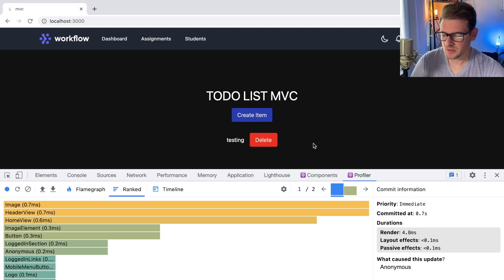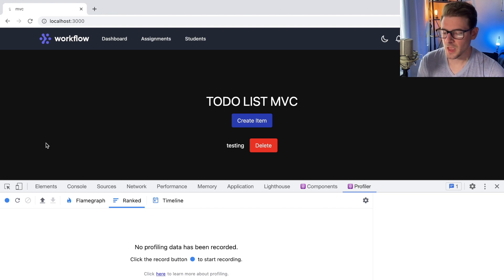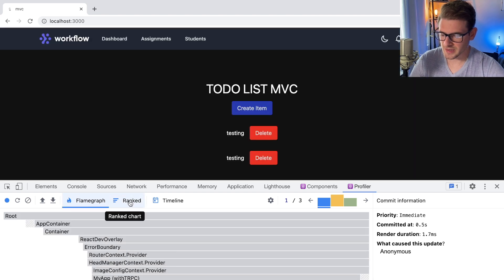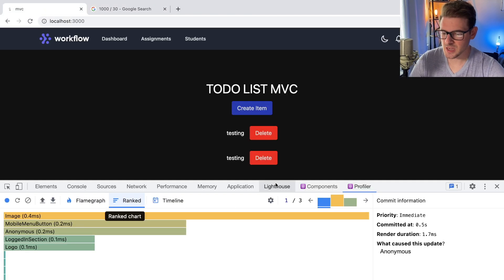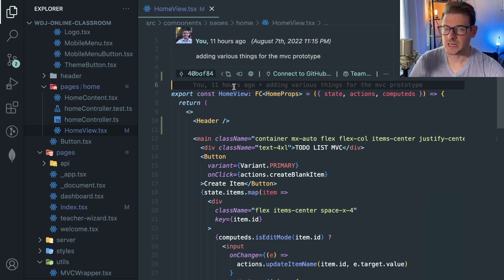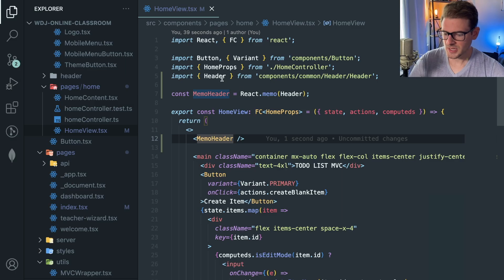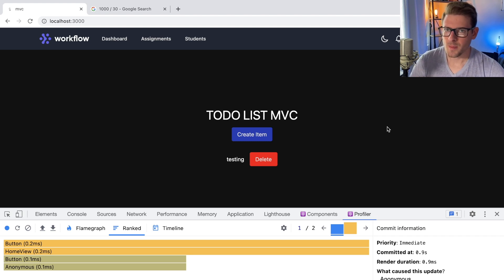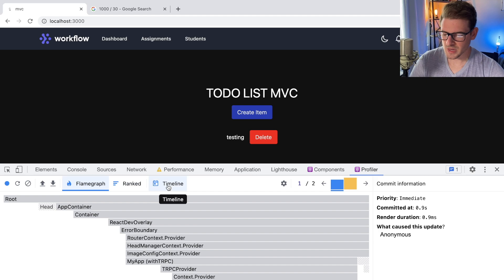Stop worrying about React Re-renders so much (an overview of the react profiler with refactoring)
Just sharing some thoughts about rerenders in react and performance tuning.  A lot of people comment about react performance with rerenders.  Remember this quote: "Make it work, make it right, make it fast"